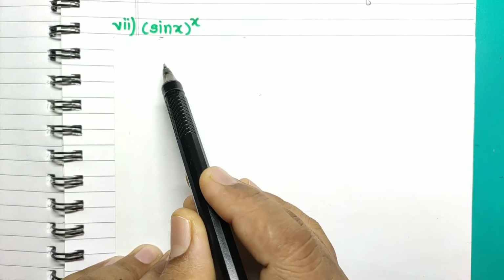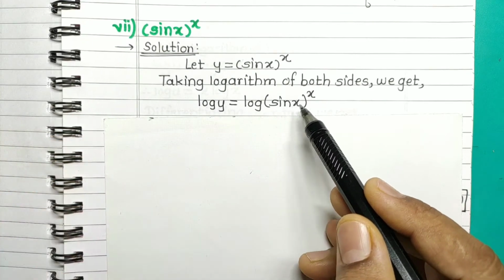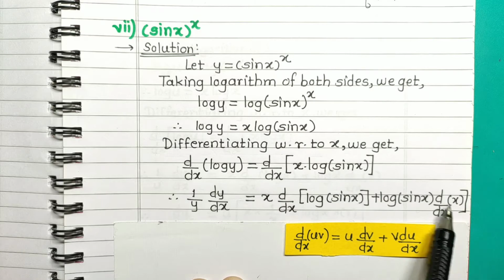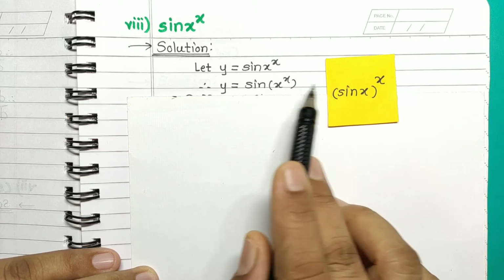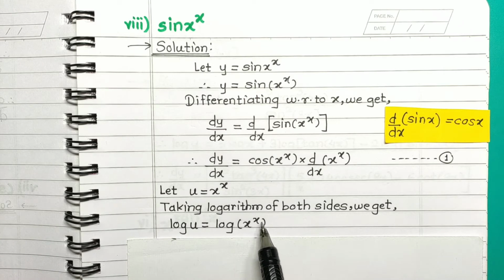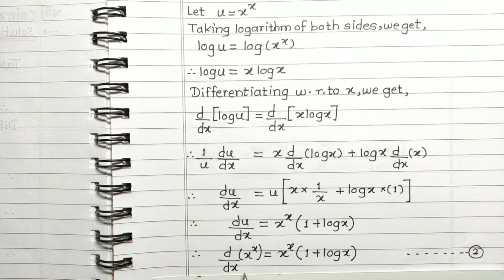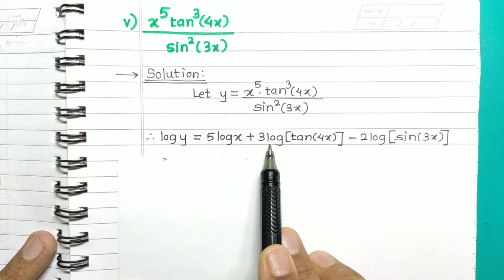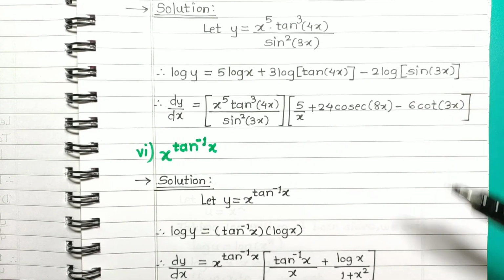Differentiation | 12th | exercise 1.3 Q1 | Logarithmic Differentiation-2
Differentiation | 12th | exercise 1.3 Q.1 | Logarithmic Differentiation-2 | By Suvarna mam

    If you want to learn  logarithmic differentiation ,you have come to the right place .This video provides easy and detail explanations for Logarithmic Differentiation .It is useful for CBSE,ICSE board student also.This detail study is also going to be very useful for JEE preparation.
    This video covers FOUR EXAMPLES with detail explanations in easy manner based on Logarithmic Differentiation from exercise 1.3 Q.1

The link for Logarithms :-